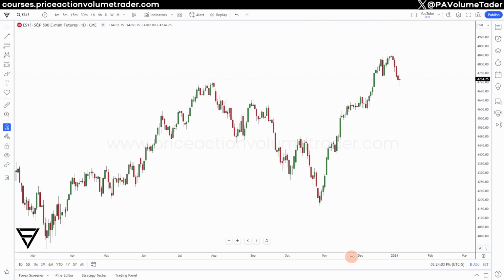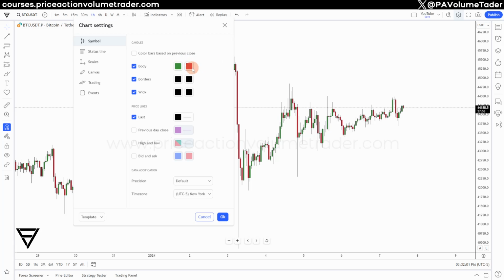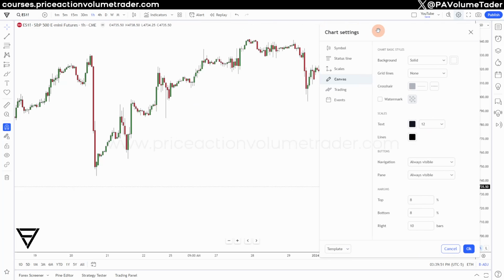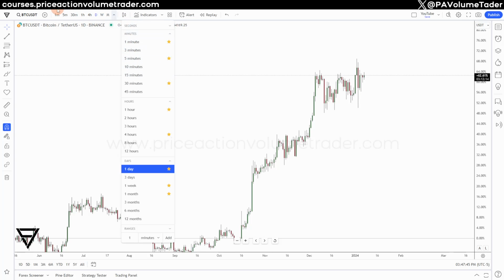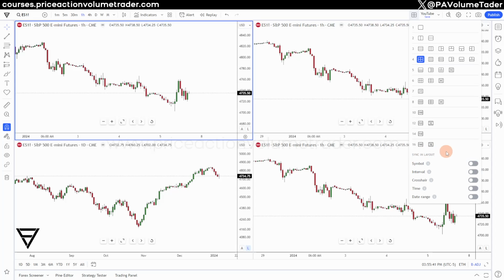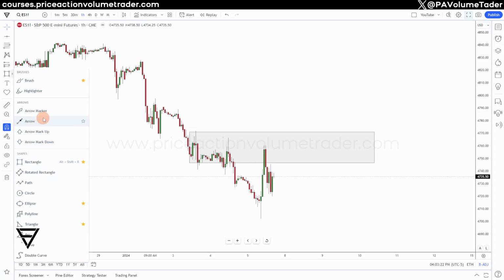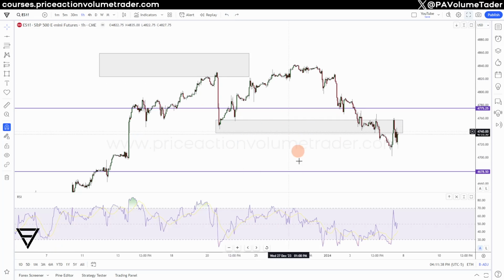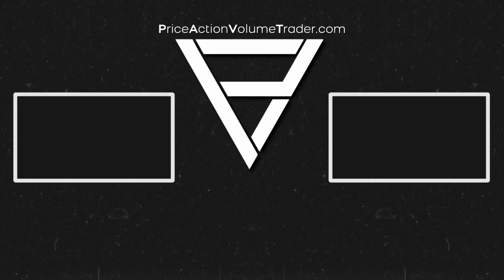TradingView Complete 2024 Guide - Every Button Explained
00:00 - Introduction
02:12 - Main Chart (Navigation, Scales, Auto Adjust, etc)
10:00 - Main Settings (Graph Type, Chart Info, Colors, Menu Displays, Events, etc)
21:46 - Top Panel (Account Settings, Symbol Search, Timeframes, Indicators, Alerts, Replay, Layouts, etc)
37:45 - Left Panels (Drawings, Tools, Magnet, Syncs, Trash Bin, Toolbar)
51:27 - Right Panel (Watchlists, Alerts, News Calendar, Object Tree, etc)
55:00 - Bottom Panel (Screeners, Pine Script Coder, Trade Broker Panel)